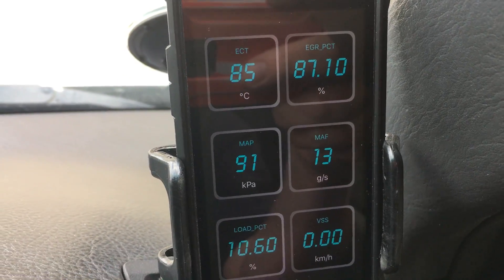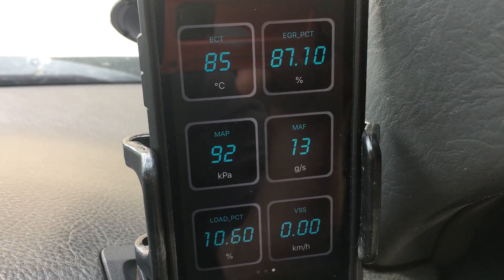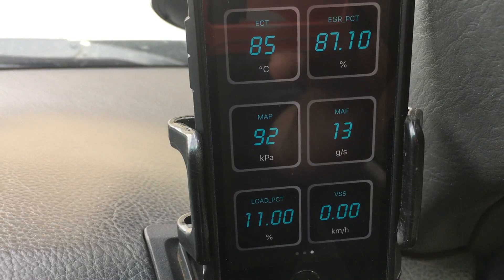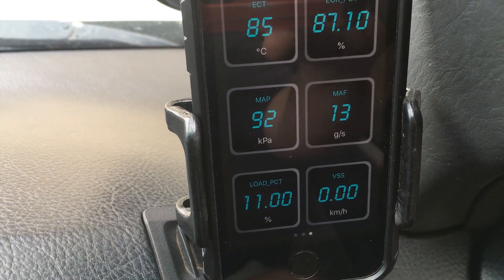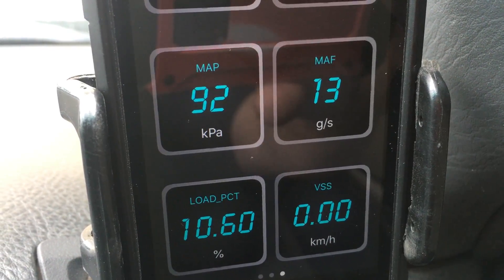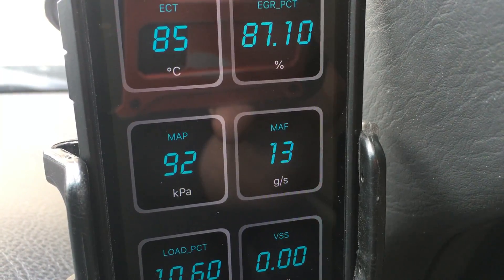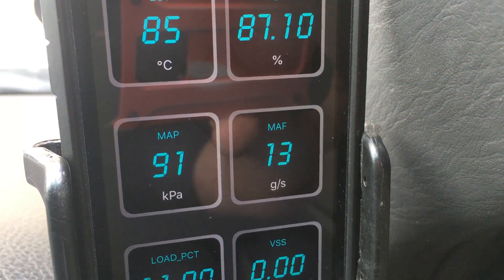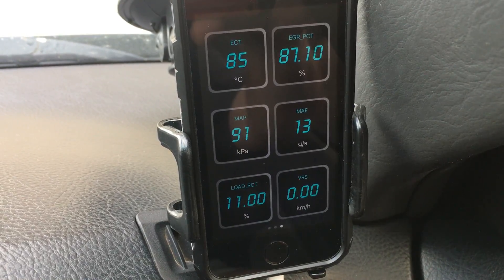ONE DAY YOU WILL JUST WISH YOU LISTENED 😁 Thank you those who do 🙏✌️save u $$ thank me l8tr 😁✌️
Information On scan tools scan gauge 2 Autophix 3210
ECT￼ = Engine coolant temperature
EGR PCT = Egr percentage
MAP = manifold absolute pressure in kpa
MAF = Mass air flow
Load reading
Speed Reading￼
Fourby4diesel